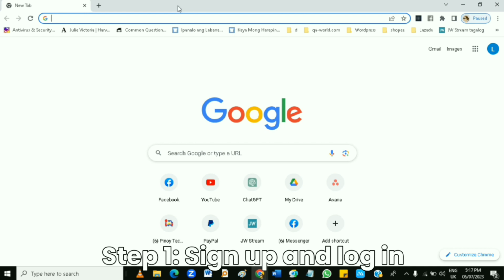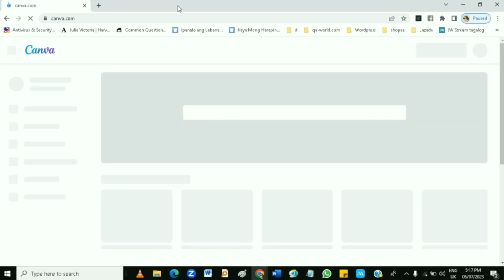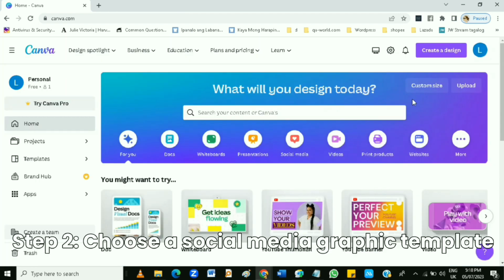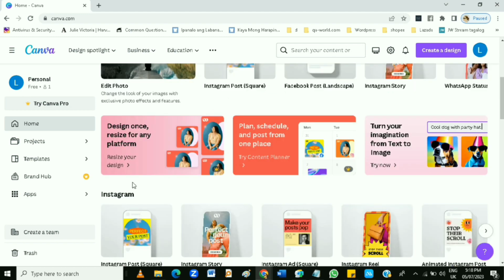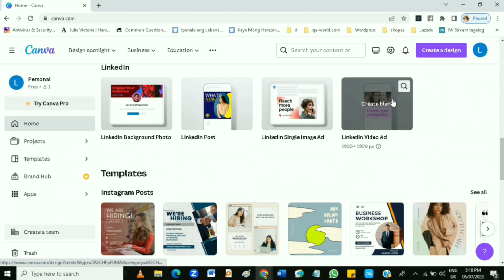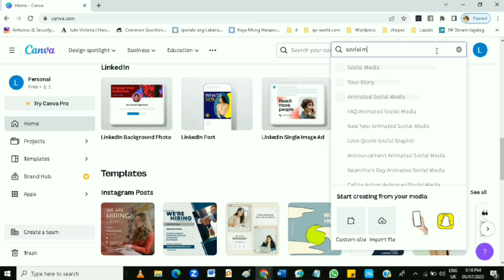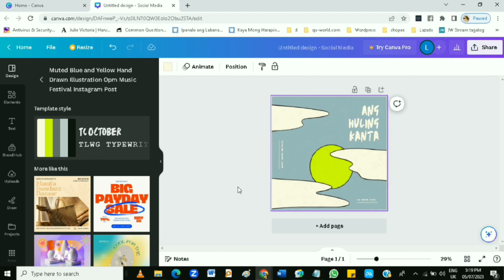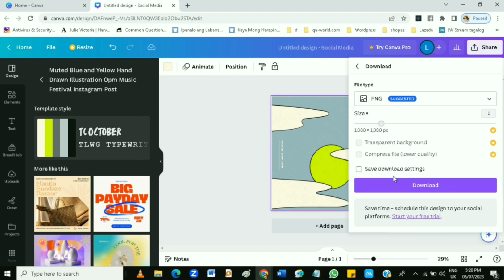How To Use Canva For Social Media Graphics (2023)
In this video, we'll show you how to use Canva to create stunning social media graphics. Canva is a powerful and user-friendly design tool that allows you to bring your creative ideas to life. Our step-by-step tutorial will guide you through the process of using Canva to design eye-catching graphics for your social media posts, helping you capture the attention of your audience and elevate your online presence.

✅ Navigating the Canva interface and features
✅ Selecting the right social media graphic template
✅ Customizing templates with text, images, and elements
✅ Adding filters, effects, and enhancements to your designs

📲 Create Stunning Graphics for Social Media! 🎨
With Canva, you don't need to be a professional designer to create captivating social media graphics. Our tutorial will walk you through the process of using Canva's intuitive features to design eye-catching visuals that reflect your brand's personality. Enhance your social media presence and engage your audience with professionally designed graphics.

🔑 Step-by-Step Instructions 🔑
Our comprehensive tutorial provides clear and easy-to-follow instructions on how to use Canva for creating social media graphics. From selecting templates to customizing designs and exporting graphics, we'll guide you through each step. Follow our instructions to unleash your creativity and design visually stunning graphics for your social media channels.

Stay updated with the latest design trends, tips, and tricks. We're here to help you master the art of graphic design and elevate your visual content.

We value your feedback and are here to assist you with any design-related inquiries.